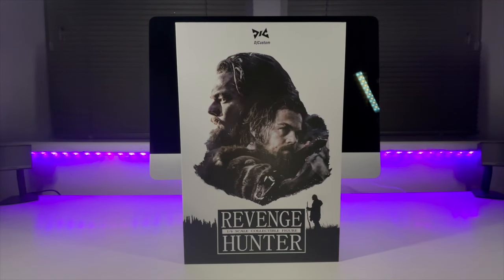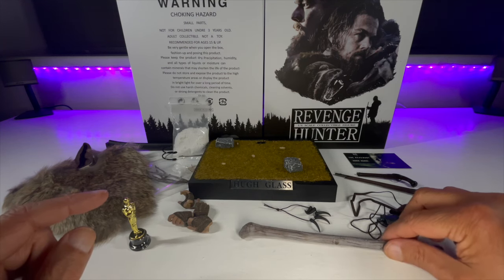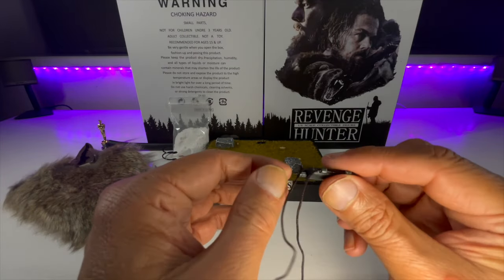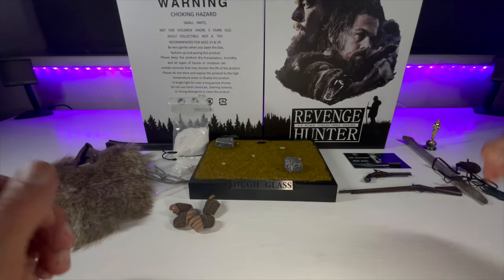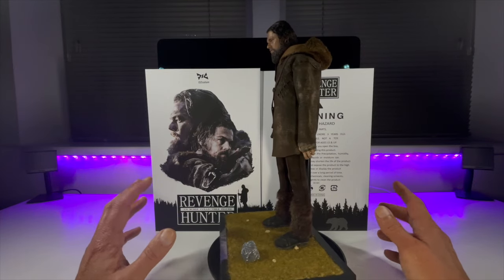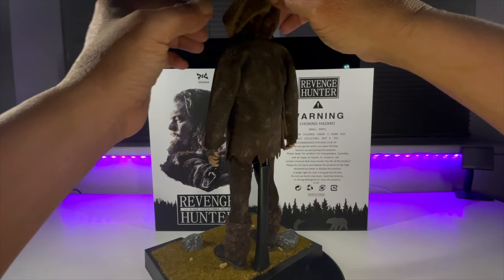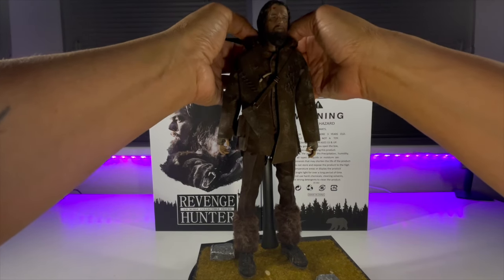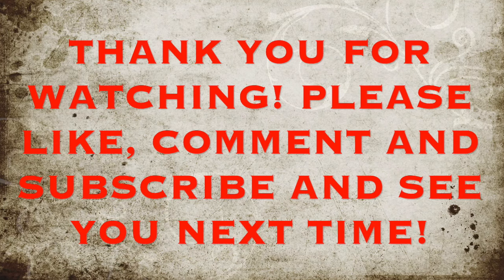DJ CUSTOM THE REVENANT LEONARDO DICAPRIO HUGH GLASS Revenge Hunter 1/6 scale unboxing and review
A first look at the DJCustom take on Leonardo DiCaprio as Hugh Glass in the Oscar winning film The Revenant. Is it out in the wilderness or a true survivor?…you decide!

William Wang Facebook - Hot Toys, 1/6 & Statues BUYING/PRE-ORDER UK,USA,AUSTRALIA & NZ